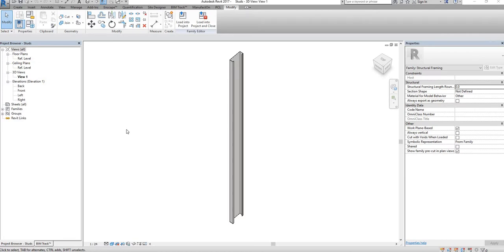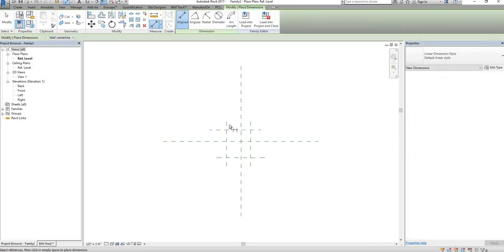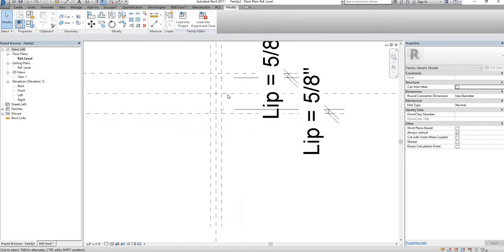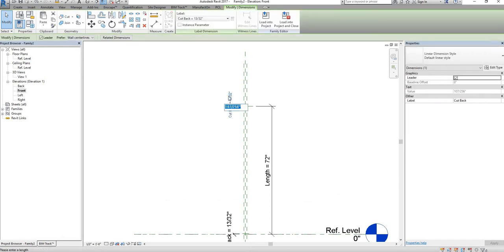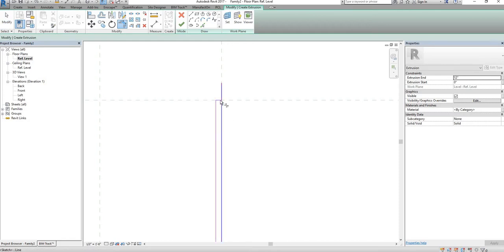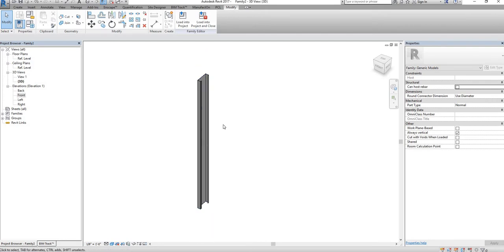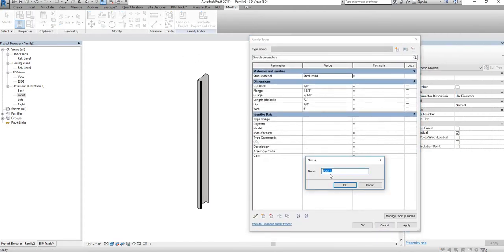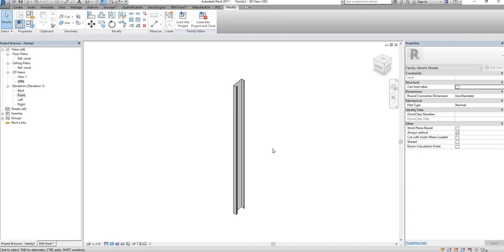Revit Custom Stud Type for Stud Wall - PART 1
This video touches on how to create custom stud types for quantification. These elements are used in the custom stud family.

Covers:

- Reference Planes
- Modeling
- Simple parameters
- Type Creation